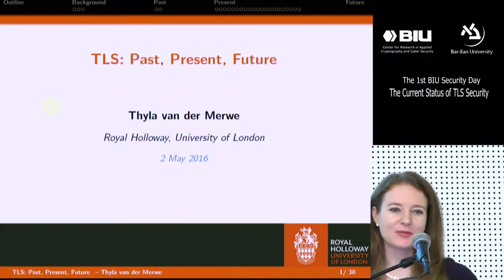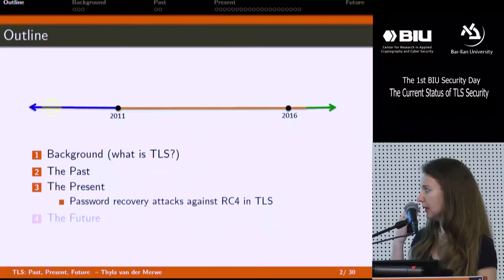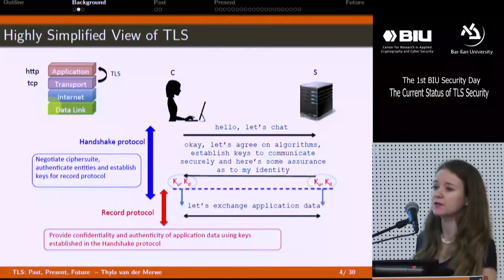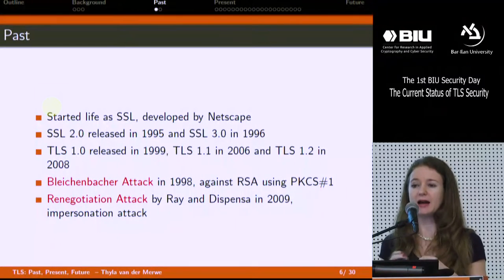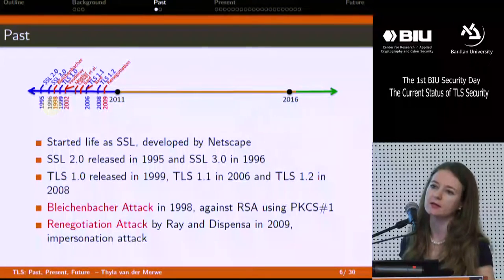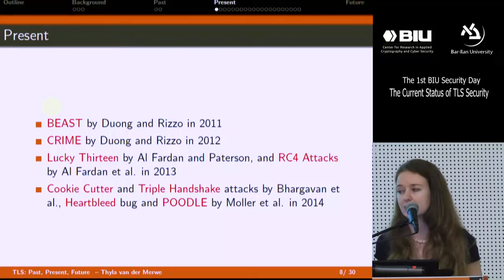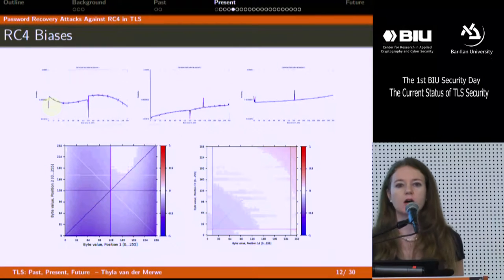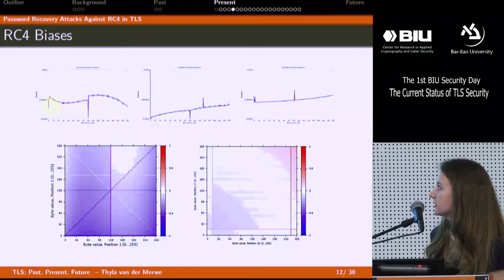TLS: Past, Present, Future: Dr. Thyla van der Merwe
TLS: Past, Present, Future, a lecture given by Dr. Thyla van der Merwe, of the Royal Holloway University of London, during The 1st Bar-Ilan University Security Day, titled "The Current Status of TLS Security", held at BIU in May 2016 by BIU's Center for Research in Applied Cryptography and Cyber Security.